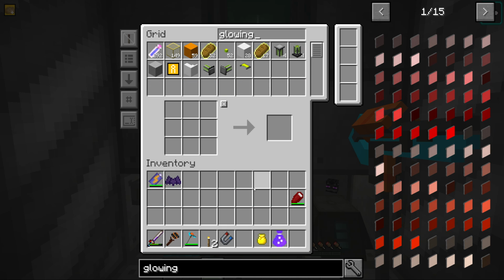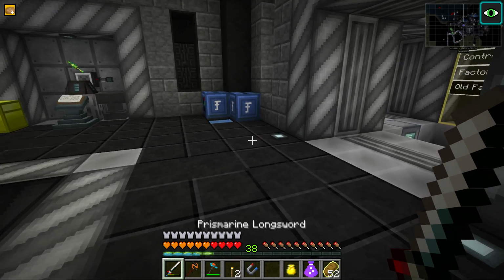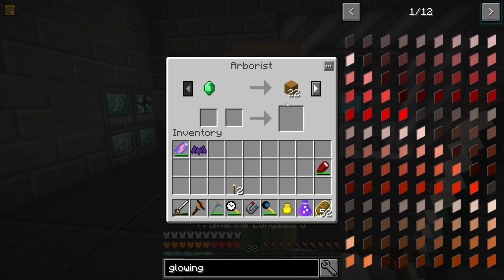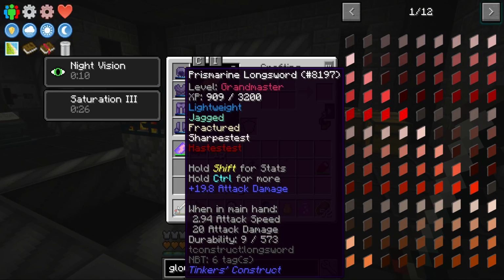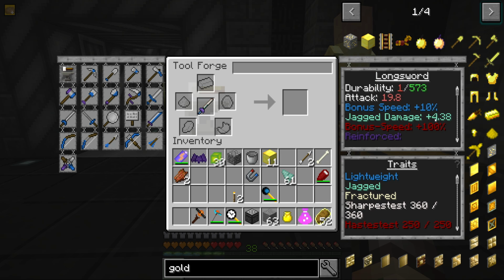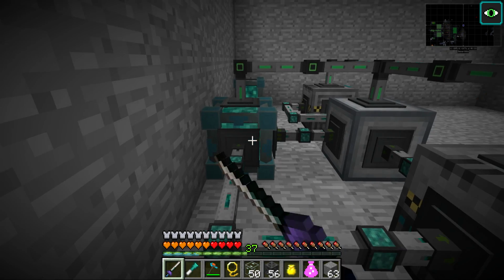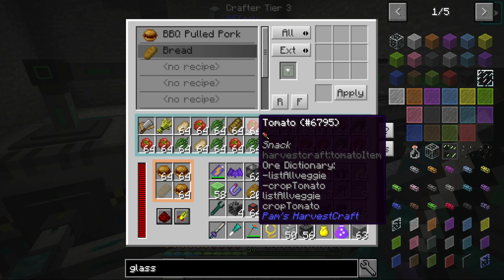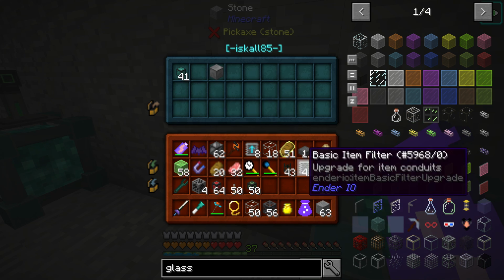HermitCraft Modded - #51: COMPRESS YOURSELF! Wait, no... 🙈 [HermitPack]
HermitCraft modded runs the HermitPack from the FTB Launcher. This is modded minecraft in Minecraft 1.10.

FTB Presents HermitPack is a Minecraft 1.10.2 modpack developed by Scalda, Iskall85, Winter_Grave, Welsknight and Snowshock35, with support from the FTB team. It is available both on the FTB launcher and on the Curse launcher, scroll down to find out how to download the pack yourself.

ABOUT HERMITPACK:

HermitPack is a kitchen sink modpack for Minecraft 1.10.2, developed by Scalda, Iskall85, Xisuma, Welsknight, WinterGrave and with support from the FTB team.

- OMG! HOW DO I PLAY THIS PACK!?

The pack is available on the FTB Launcher and/or on the Curse Launcher as a PUBLIC pack, simply download the launcher of your choice, and then select the HermitPack.

(Please note, in the Curse launcher, search for FTB Presents HermitPack under FTB packs)